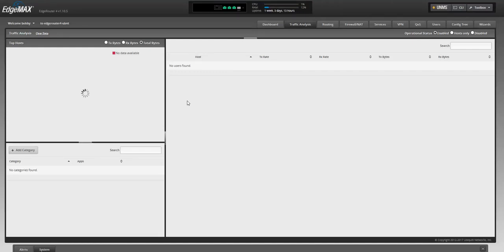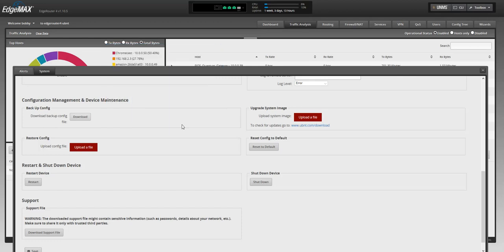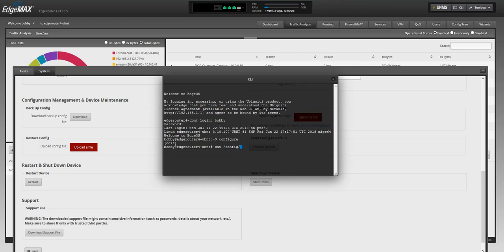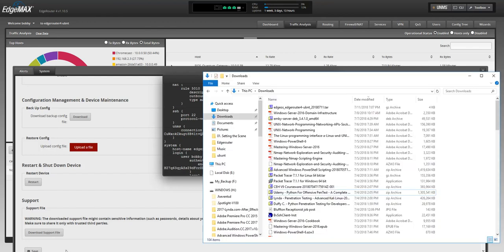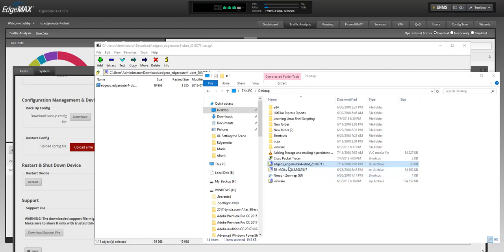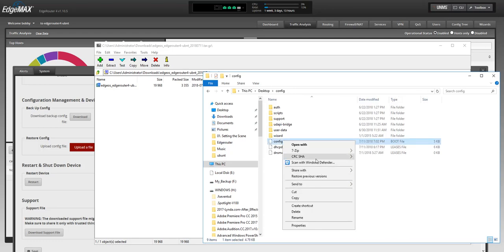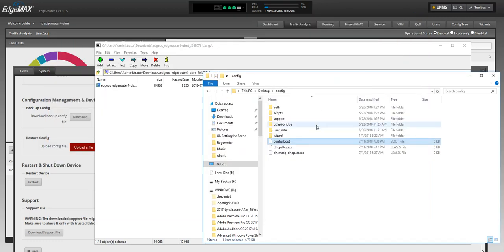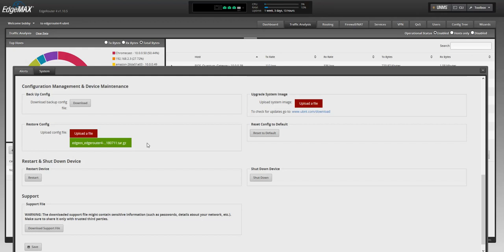How To Backup And Restore Your Edge Router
In this video, I walk you through how to back up your edge router and restore it if need be. This is using GUI as for the CLI I kept getting errors on saving file on my remote server. Here are the steps for backing up using CLI (IF you get it to work let me know)
1. Log in to your Edge router using putty or CLI inside your GUI
2. Enter configuration mode using the configure command
3. commit ; save
4. cat /config/config.boot (To verify the contents)
5. save ?
6. save scp://user:password@host/file (save to file on remote machine)
7. Verify your contents using a text editor

To restore
1. configure
2. load ?
3. compare (difference between backup and working)
4. commit
5. save (this saves it to the startup/boot configuration